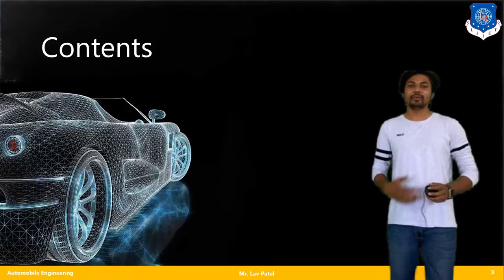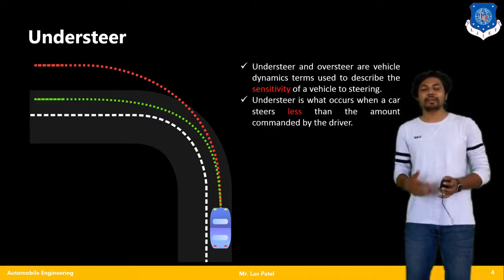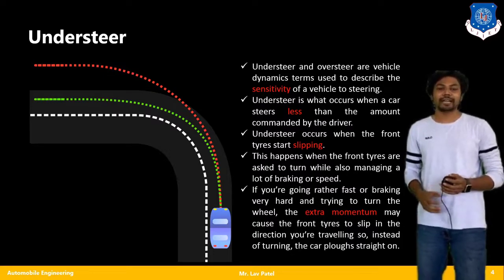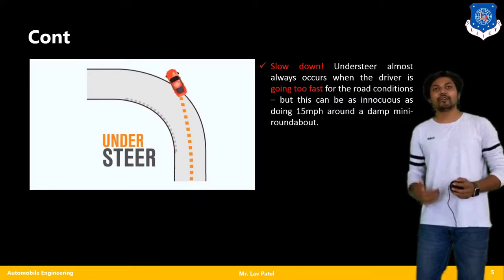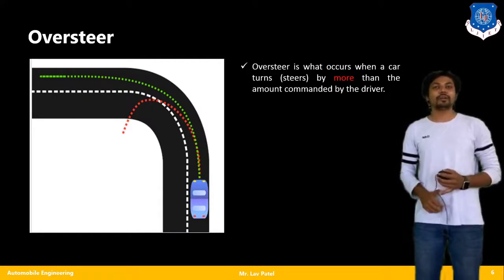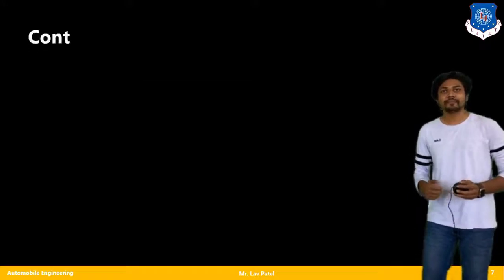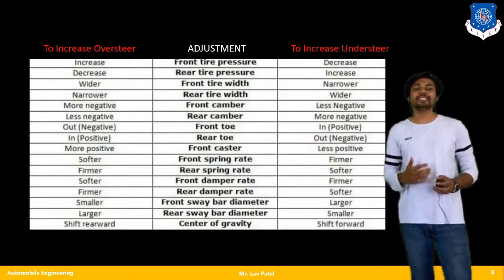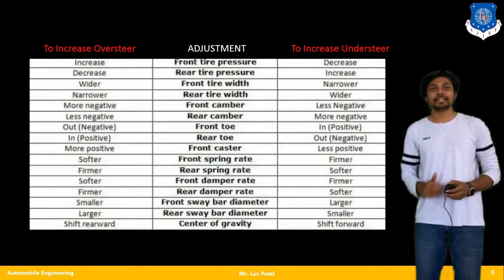L 22 Understeer and Oversteer Effects on A Moving Vehicle | Special Purpose Vehicles | Automobile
Special Purpose Vehicles Lecture Series by Lav Patel

Types of Lubrication System Used in Vehicles